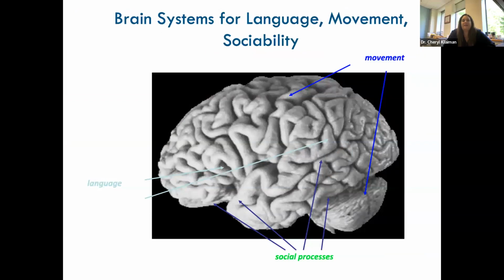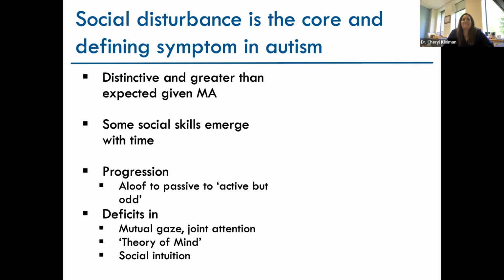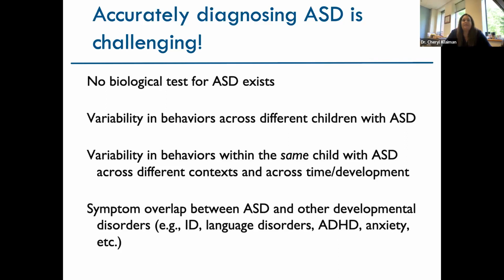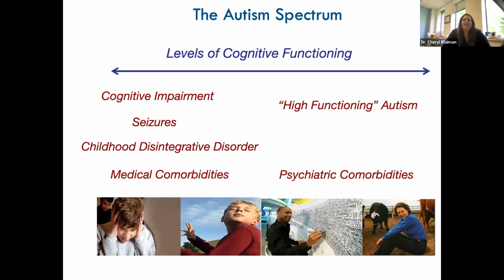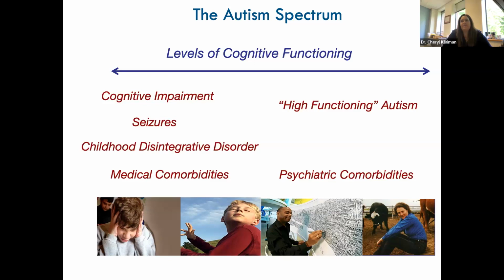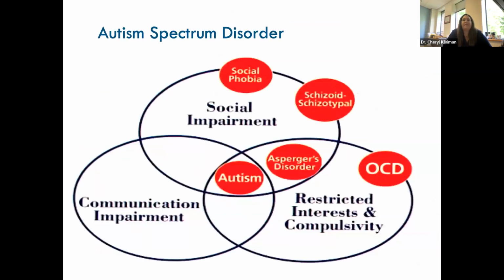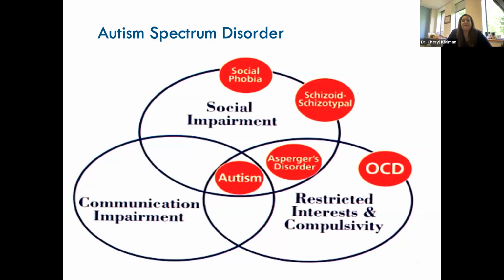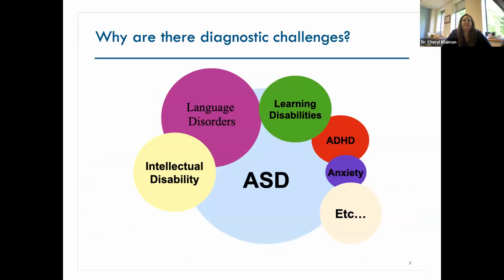Challenges in Diagnosing Autism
Dr. Chryl Klaiman describes elements of autism and the difficulties in accurately diagnosing this developmental disorder.  This was part of a 6-hour webinar presented to mental health professionals.